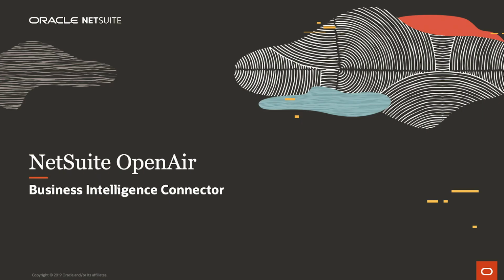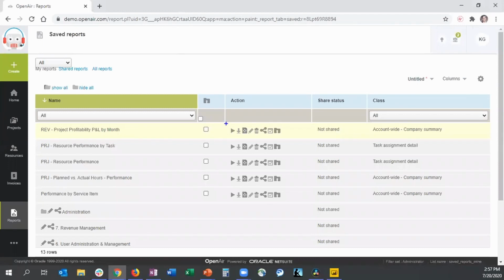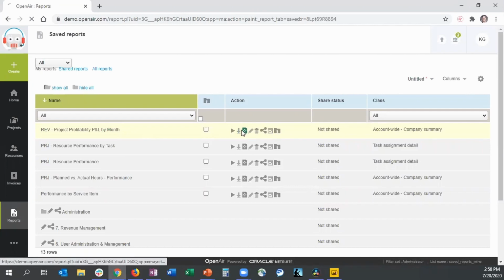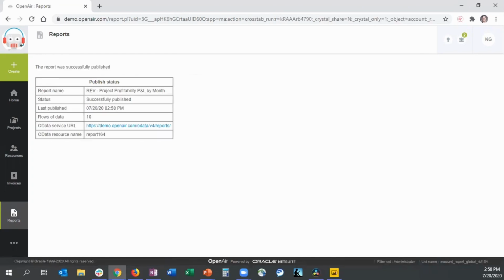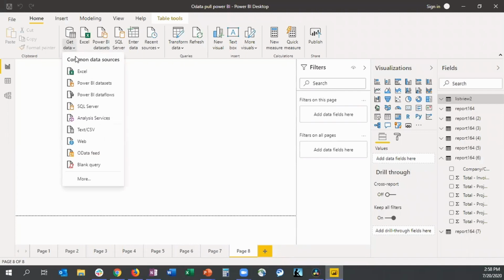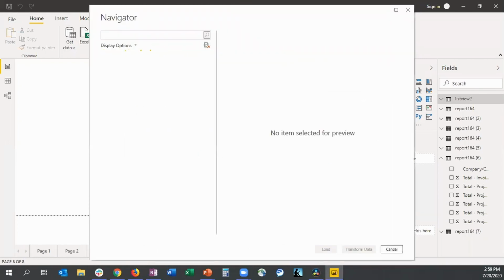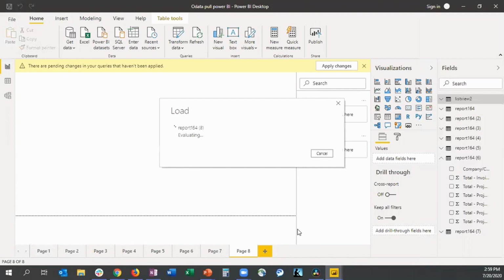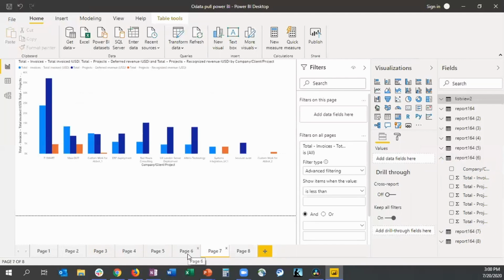NetSuite OpenAir Business Intelligence Connector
This video demonstrates NetSuite’s OpenAir business intelligence (BI) connector. Starting on the customized dashboard, we’ll review how to access saved reports as well as run, download, edit, publish or send reports via email. We then walk through how to publish a project profitability report to the business intelligence connector, and we conclude by demonstrating how to retrieve reports, refresh data, make edits based on business needs and save all of these changes within the business intelligence tool.